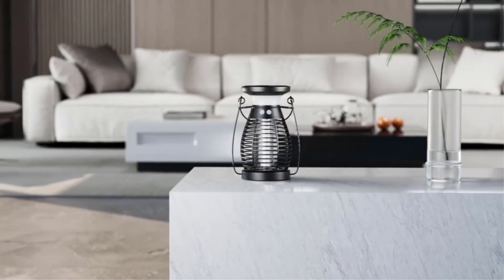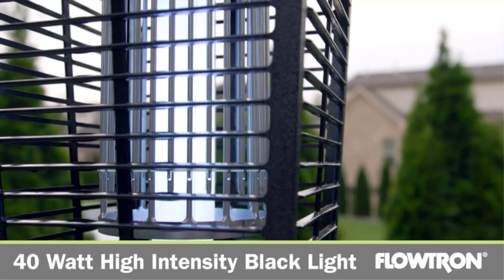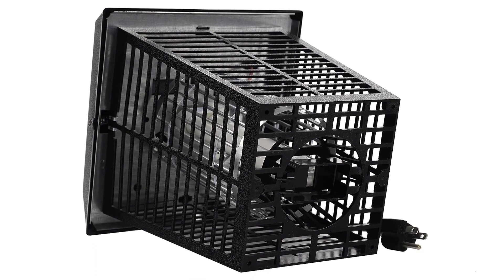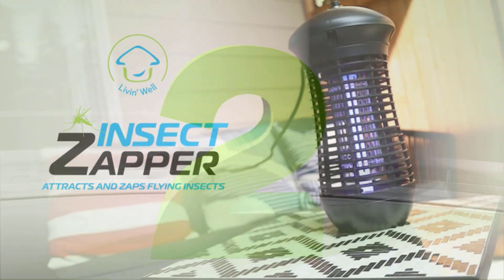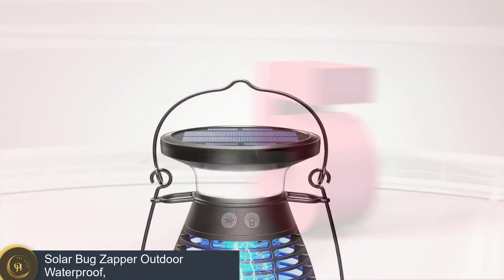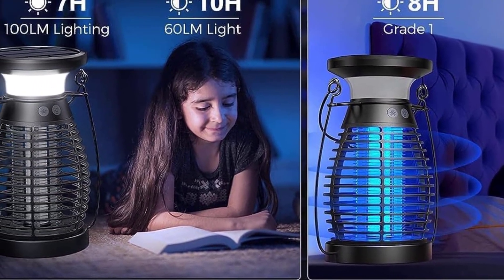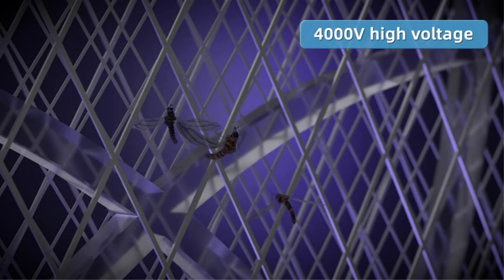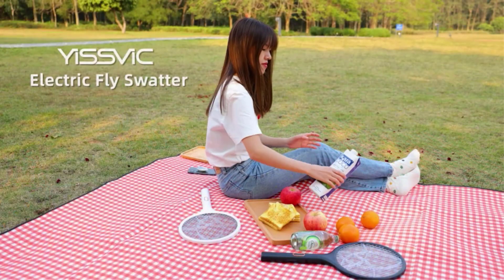TOP 5 Best Outdoor Bug Zappers for Pest Free Barbecues in 2023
~ Product Link ~
1. Flowtron BK-40D Electronic
2.  Livin’ Well Bug Zapper
3. Flowtron MC9000
4.  Solar Bug Zapper
5. ASPECTEK Powerful

“As an Portal Aliexpress, I Earn From Qualifying Purchases.”